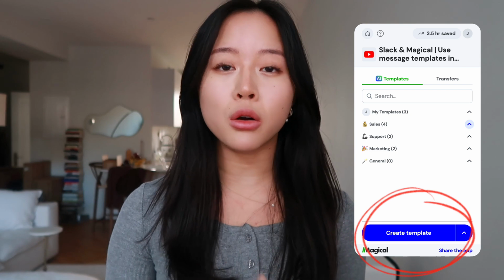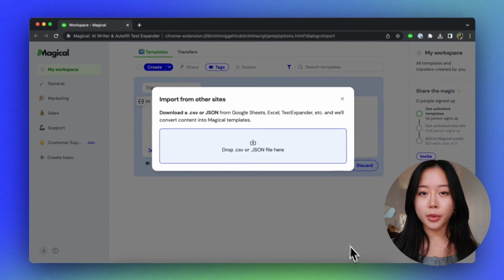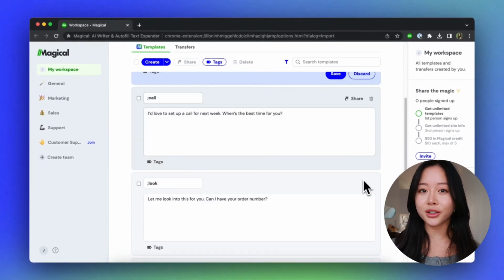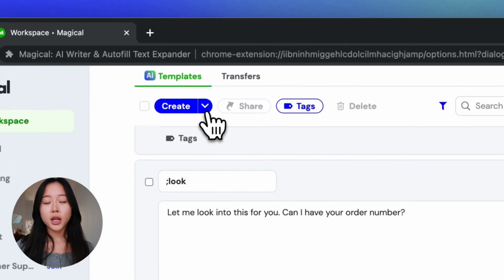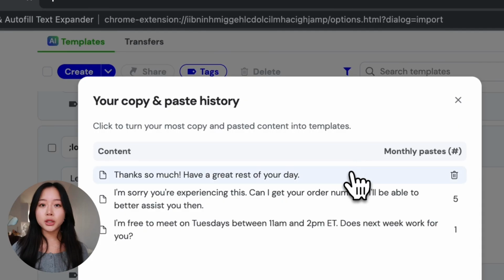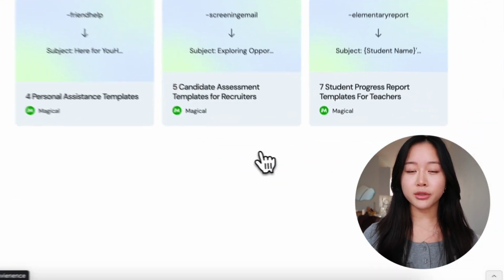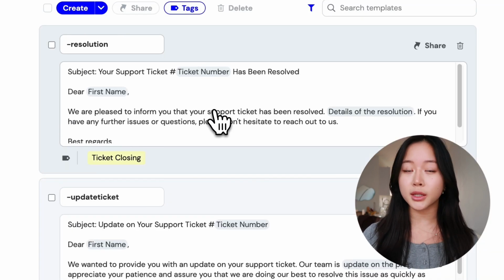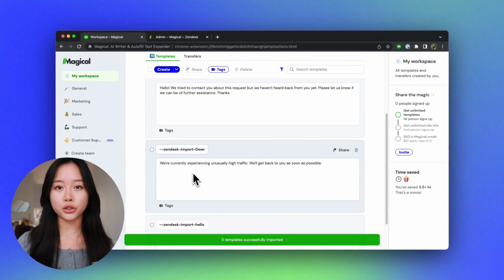What's New in Magical | Accelerated Template Creation [Product Update]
📕 Video Chapters:
0:00: 4 New Features!
0:34: CSV Importer
1:05: Copy Paste History
1:58: Top Rated Templates
2:32: Sync Zendesk Macros